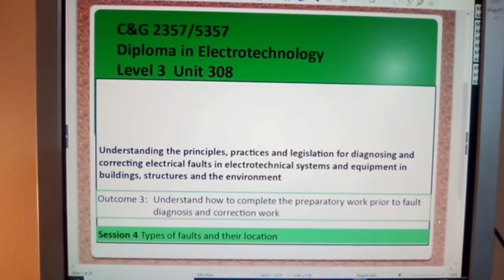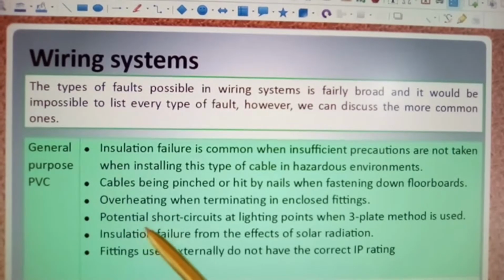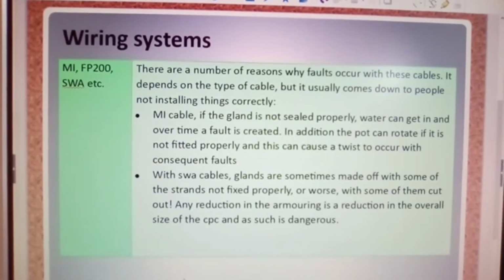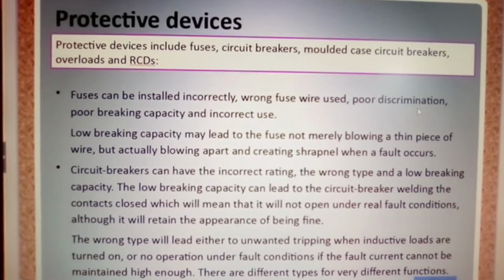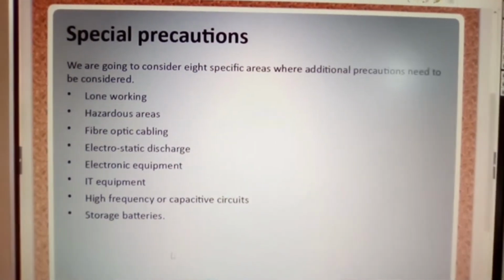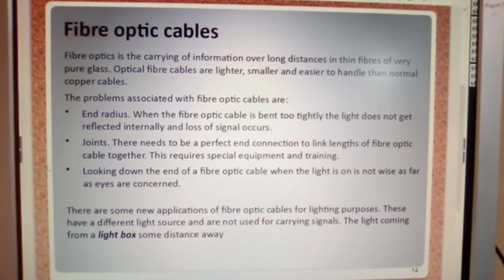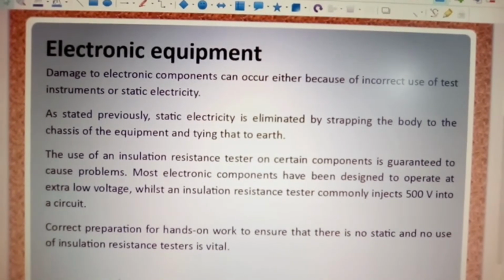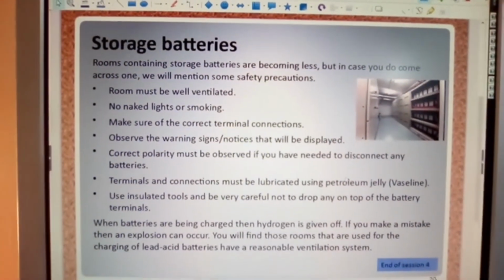Electrical Installation/Engineering level 1-5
City & Guilds session 4 unit 308, types of faults.